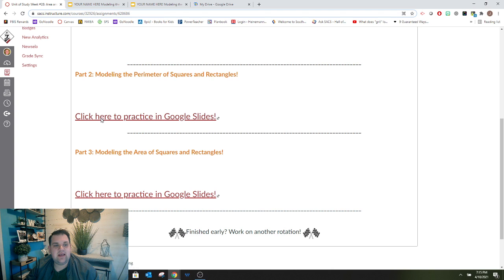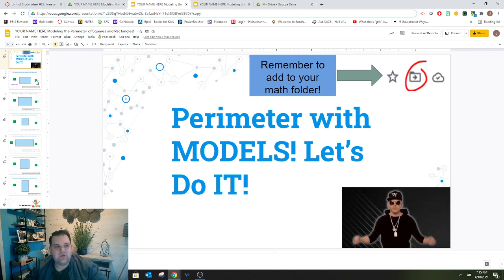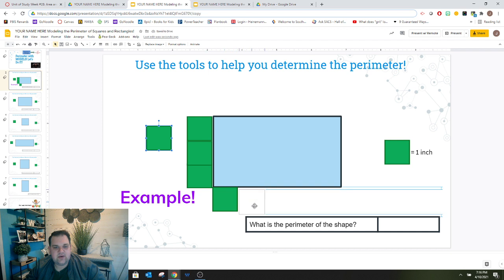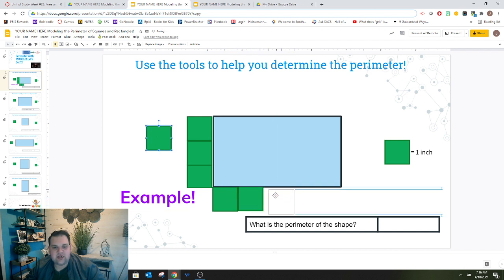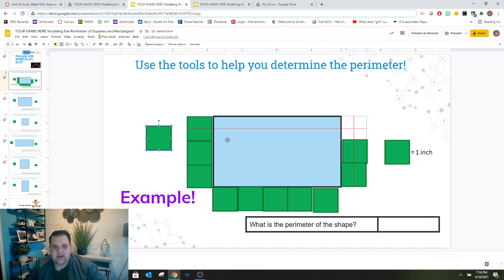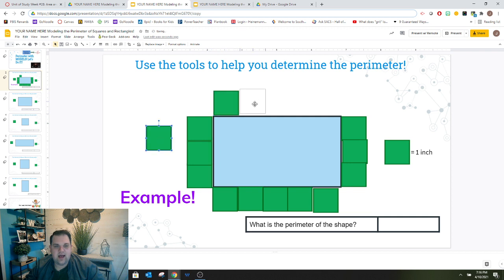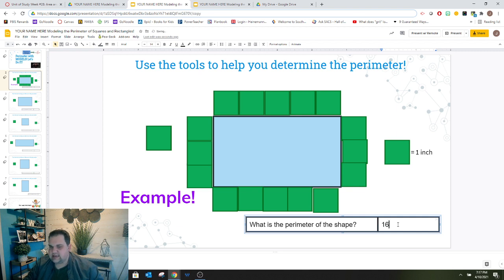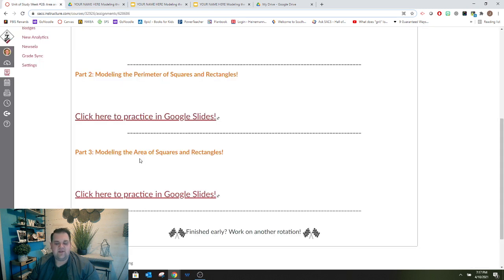Perimeter and Area of Regular Squares and Rectangles (UoS Part 2)